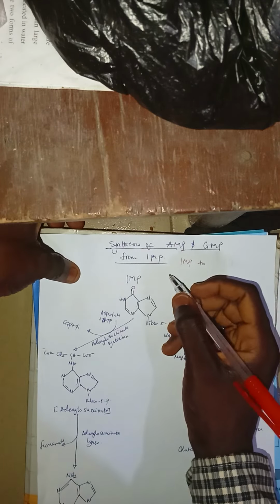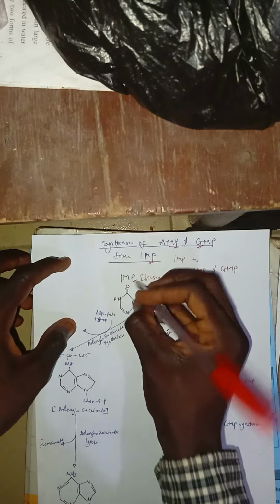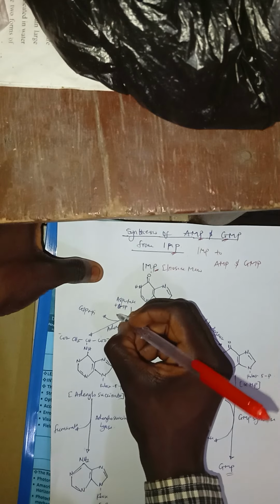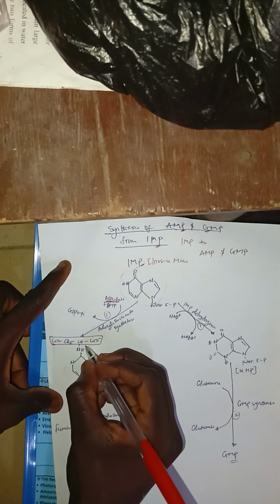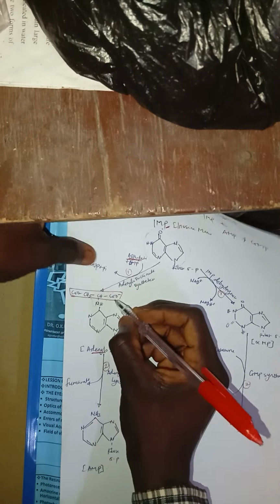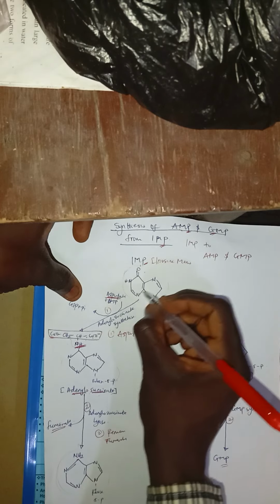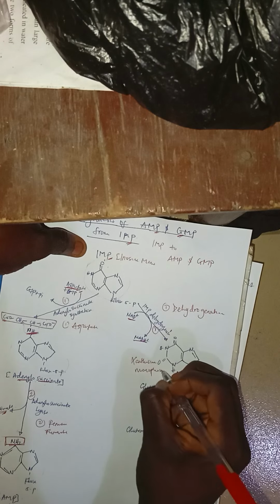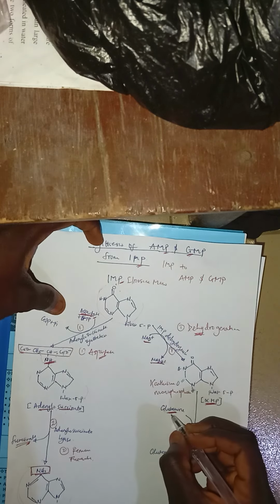AMP and GMP synthesis